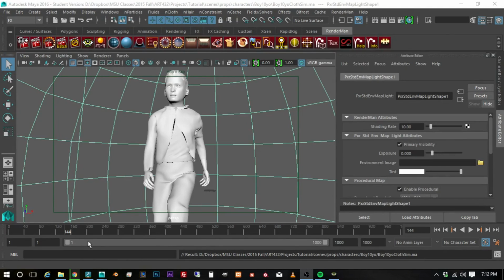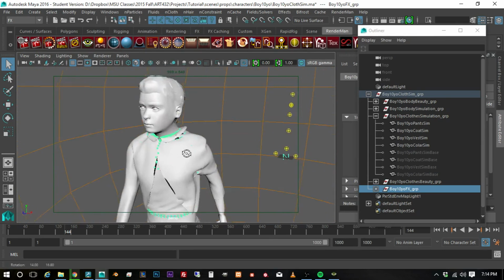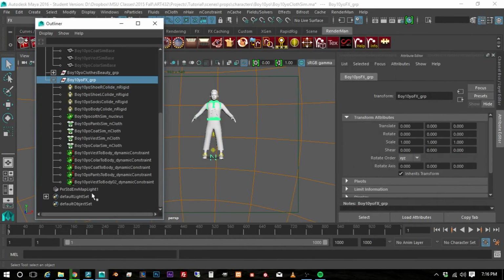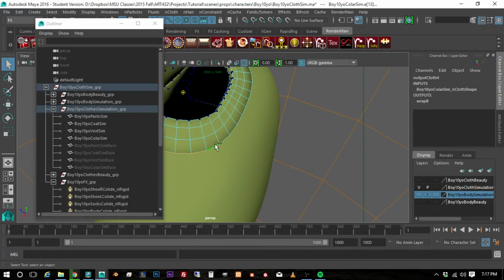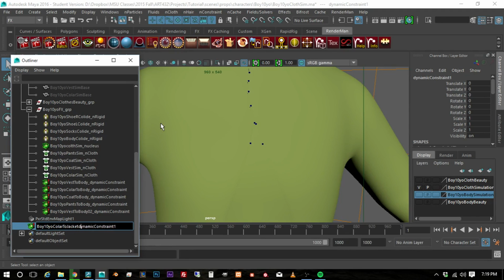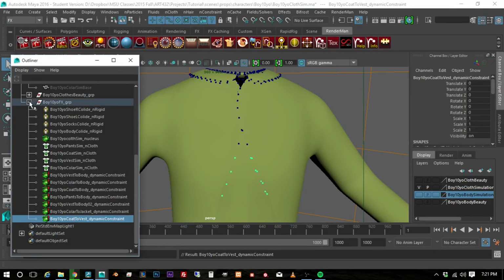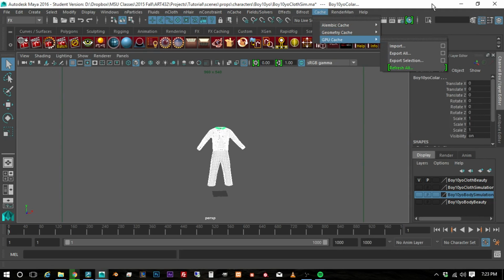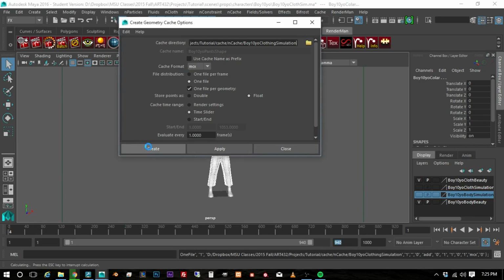Part10 Clothing Simulations in Maya Exporting out the Clothing Cache